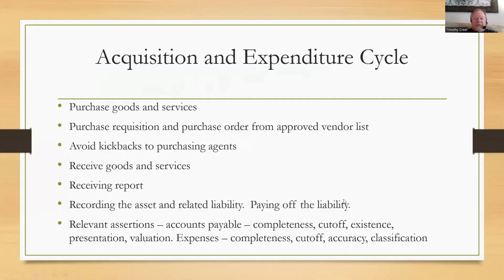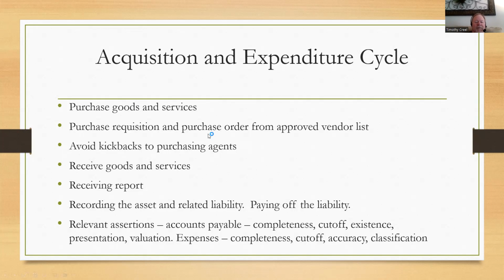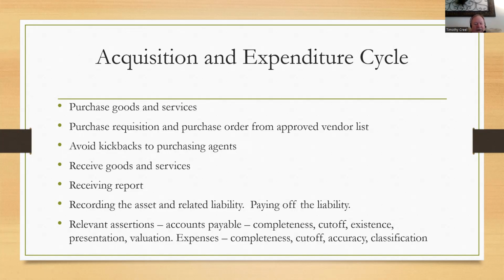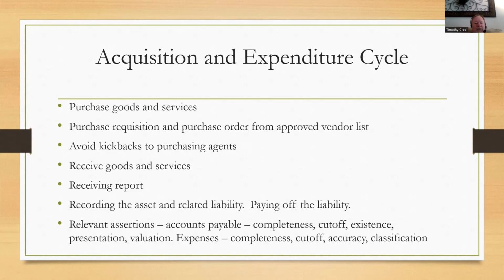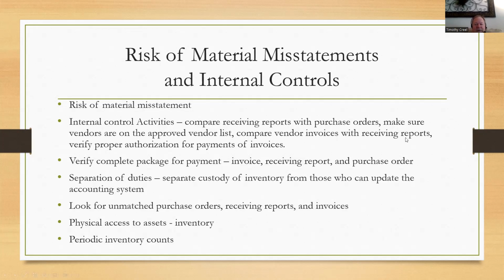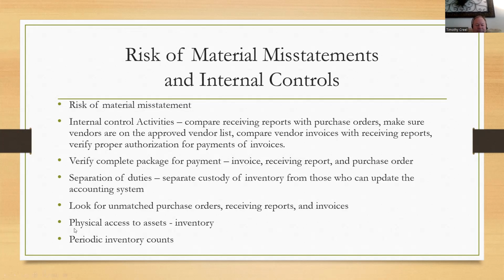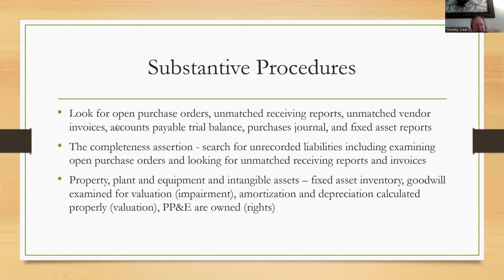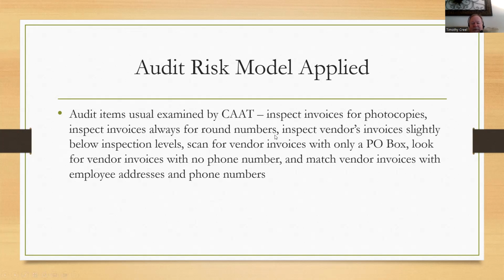Chapter 8 lecture a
Chapter 8 - Auditing and Assurance Services - Louwers 8th edition